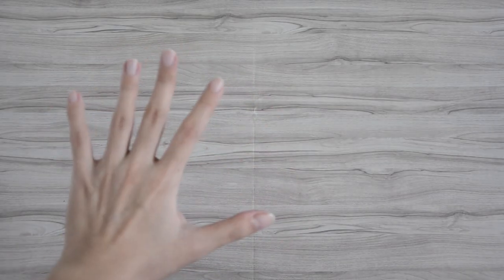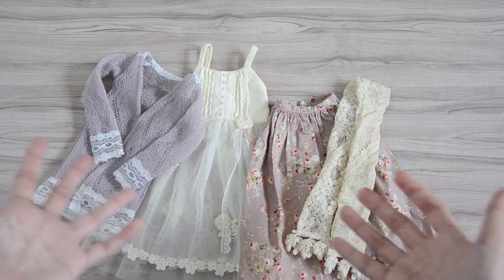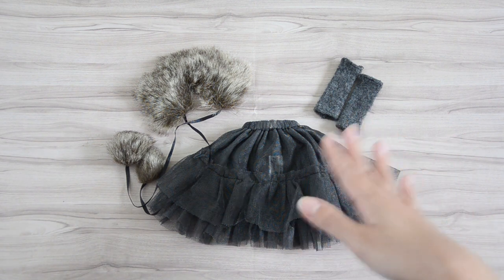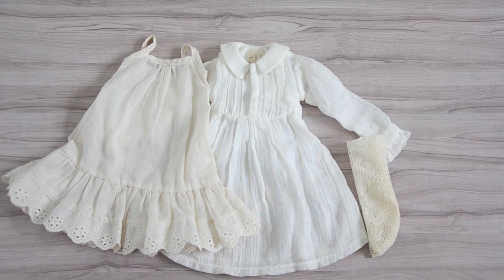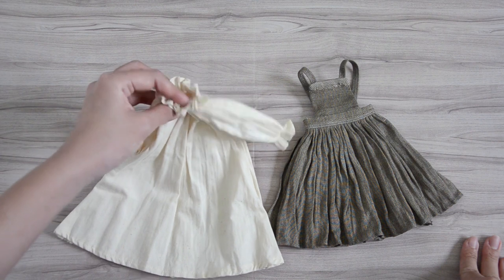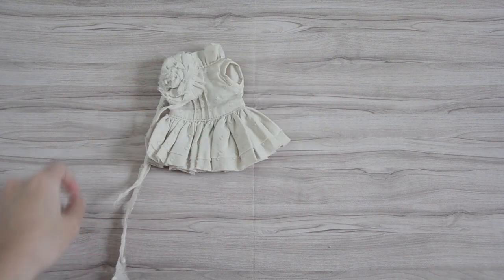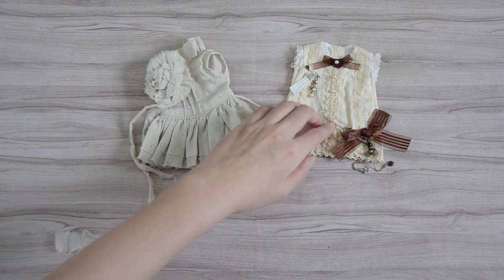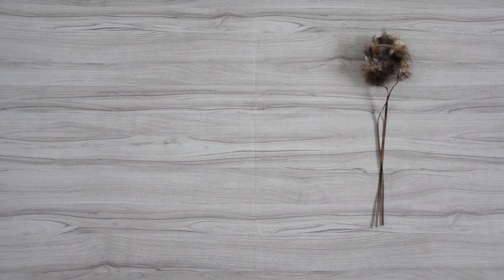Where I got my BJD Slim Mini girl's clothes | Unoa-sized Mori Girl Wardrobe Tour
I've wanted to do a wardrobe tour since someone suggested the idea, and I thought I'll start with my slim mini/Unoa girl's wardrobe since she has less clothes than my SD boys. I've organised the clothing by shops so it'll be easier for you to check out the clothes maker if you like their work :)

Video timestamp:
0:00 Intro
1:07 Wimukt
2:18 Summomo82
3:26 Nyusszdesign
5:06 Applebin (애플빈)
7:38 Viviani / 이솔공방
9:32 Dollmore
10:59 Taobao
12:36 Unknown brand / maker
15:20 Handmade gift
15:50 Made by me
20:14 Outro

❖ Doll Jewelry (Etsy) ❖